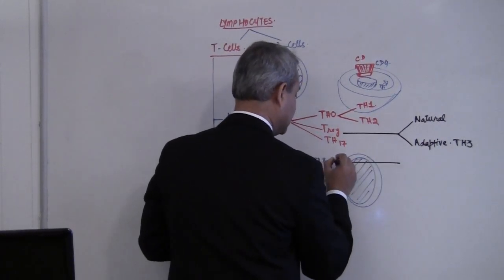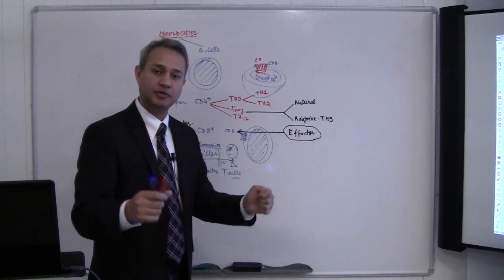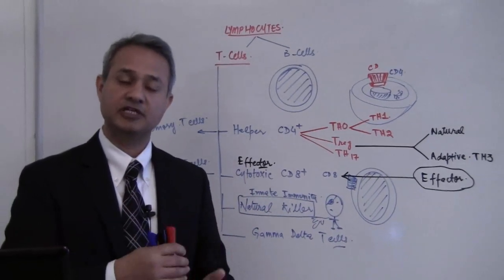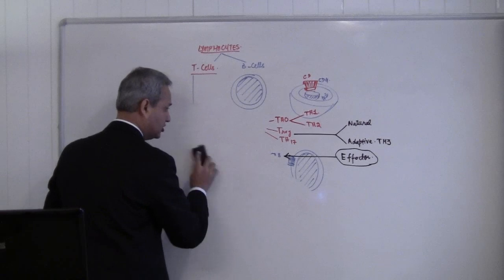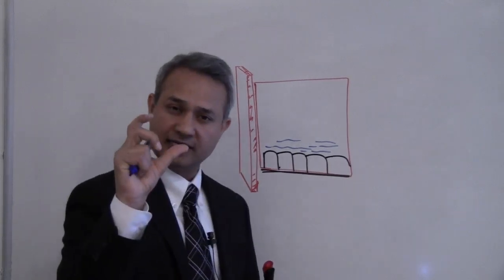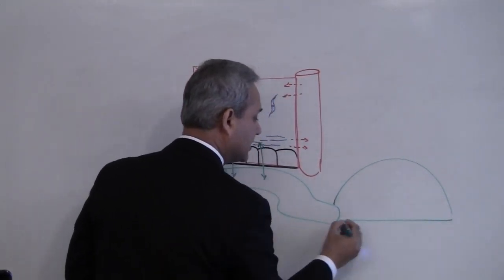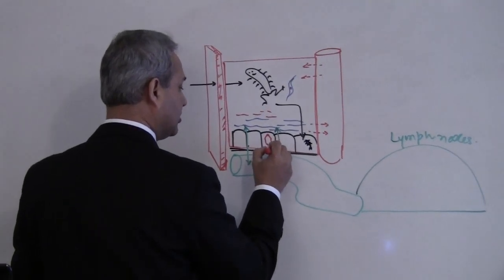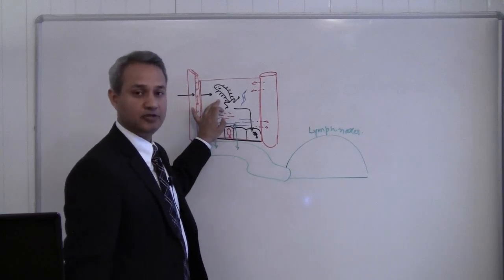Immunology (T Cells) Lecture 6 part 2/6